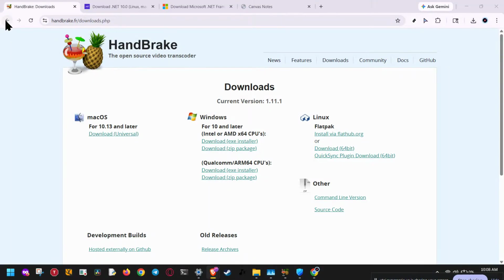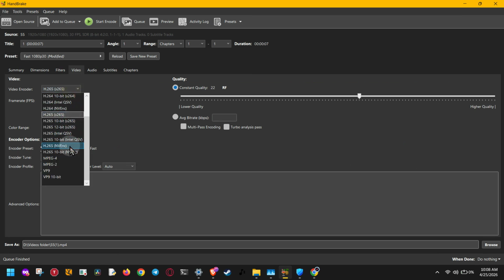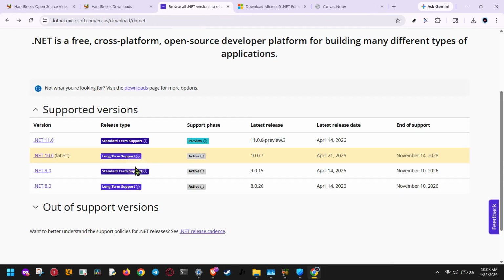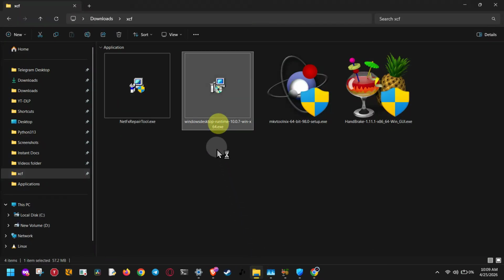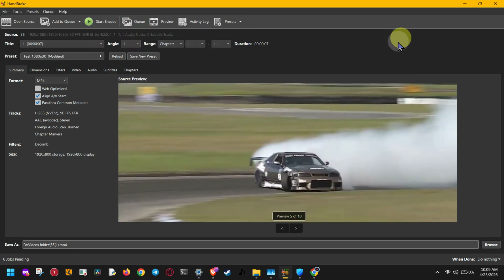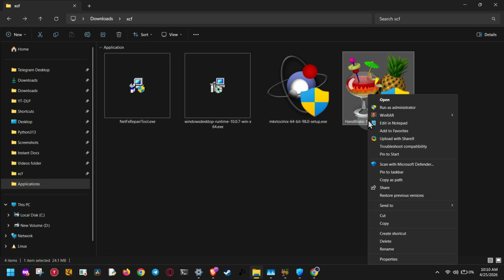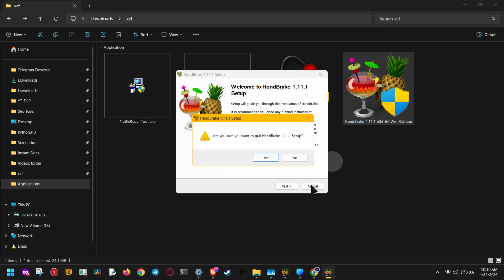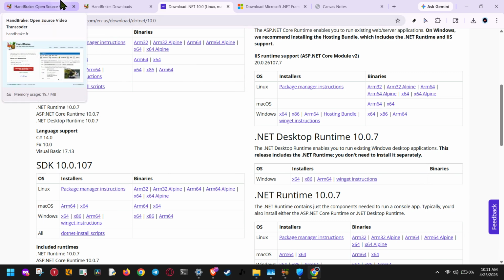HandBrake Install Error (Easy Fix Guide)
Fix HandBrake install errors on Windows by installing the required .NET Desktop Runtime and resolving permission issues like Installation Forbidden.
This quick guide shows the safest steps to get HandBrake working again without unnecessary troubleshooting.

🕚Timestamps:
0:00 Intro
0:23 Missing .NET Runtime Fix
1:18 Install .NET Desktop Runtime x64
1:54 Run HandBrake As Administrator
2:22 Controlled Folder Access and Permissions
2:55 Recap

✍️What You'll Learn In This Video:
• How To Fix HandBrake Missing .NET Runtime Errors
• How To Download The .NET Desktop Runtime x64 From Microsoft
• How To Run HandBrake Installer As Administrator
• How To Fix Installation Forbidden Permission Errors
• How To Handle Windows Controlled Folder Access Issues
• How To Rerun The HandBrake Installer Safely

💡Pro Tips:
• Always download the .NET Desktop Runtime from Microsoft’s official website.
• Match the runtime version to your Windows architecture, usually x64.
• Right-click the installer and choose Run As Administrator if Windows blocks it.
• Restart your PC after installing .NET if HandBrake still doesn’t open.
• Temporarily check security settings like Controlled Folder Access if installation is forbidden.

HandBrake is a desktop app and does not currently offer an official mobile app.

handbrake, handbrake install error, handbrake install fix, handbrake error, dotnet runtime, dotnet desktop runtime, windows install error, installation forbidden, run as administrator, windows permissions, controlled folder access, software tutorial, tech support, how to fix handbrake, video converter, windows 11 fix, windows 10 fix